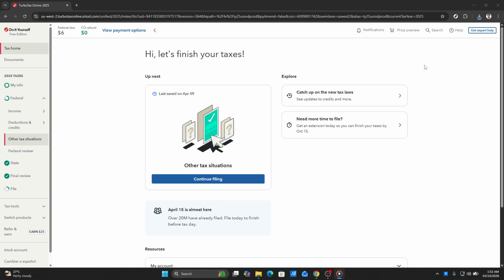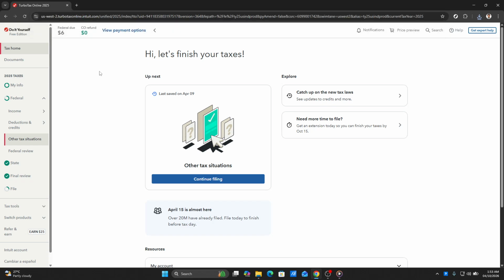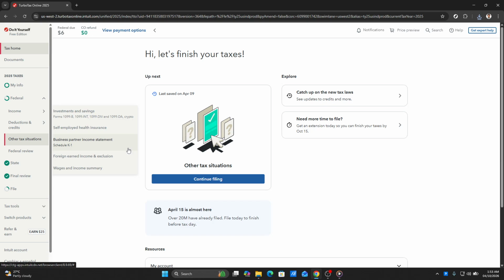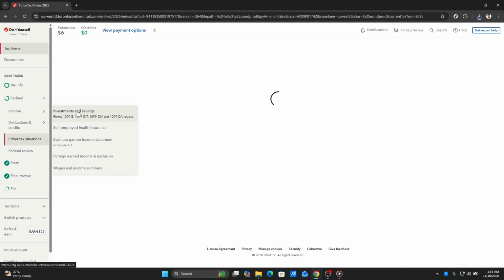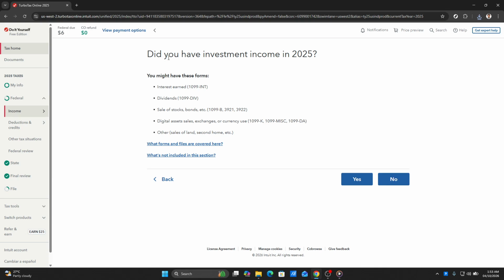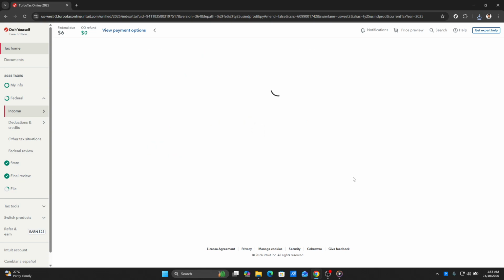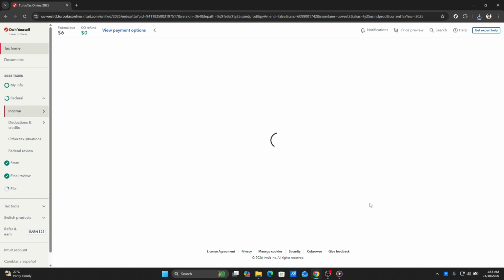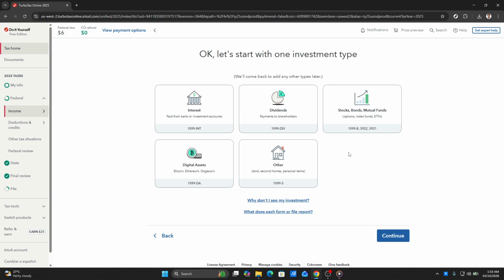How to File 1099 B on TurboTax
In this video, I’ll show you how to file Form 1099-B on TurboTax.

The method is very simple and clearly described in the video. By following all the steps, you’ll easily learn how to enter your 1099-B information, report your investment sales, and complete your tax filing accurately in TurboTax.